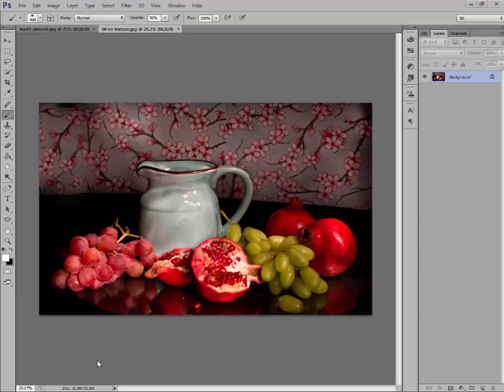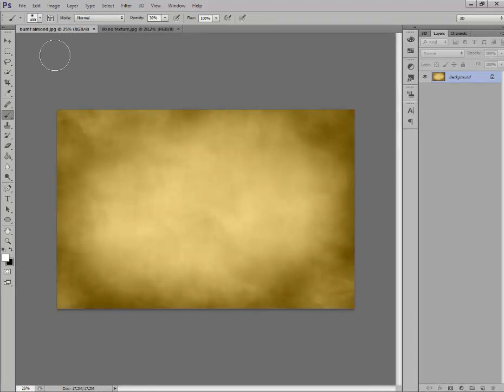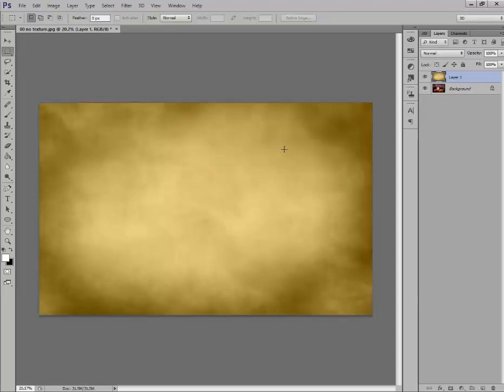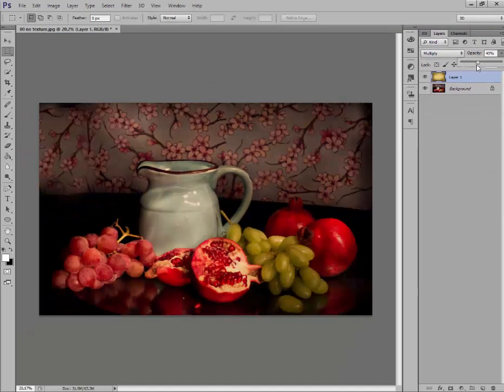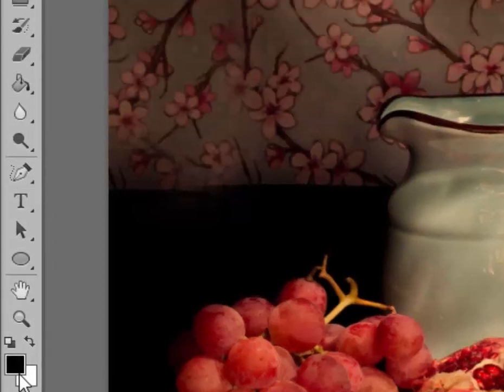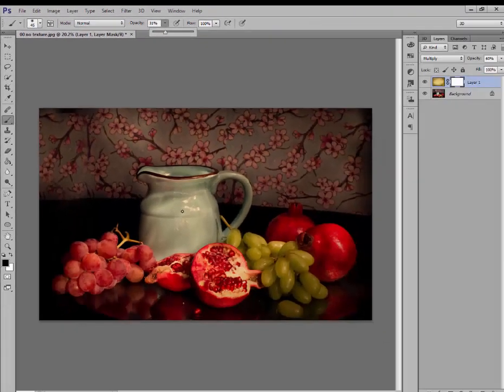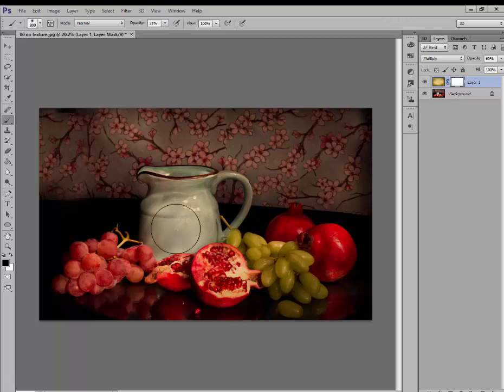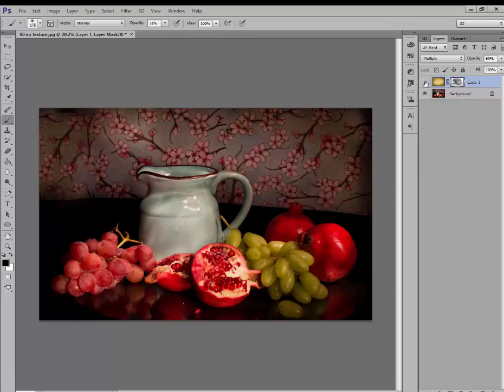How to Add Textures in Photoshop & PSE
A tutorial showing you how to add and adjust textures over a photo in Photoshop and Photoshop Elements.  It's very easy to do!  You can get free textures including the one used in this tutorial from The CoffeeShop Blog